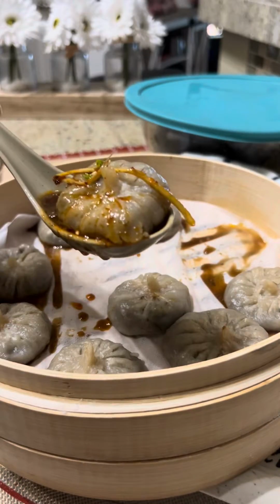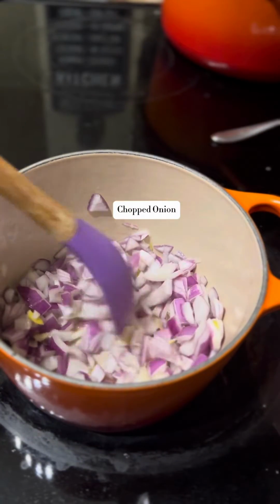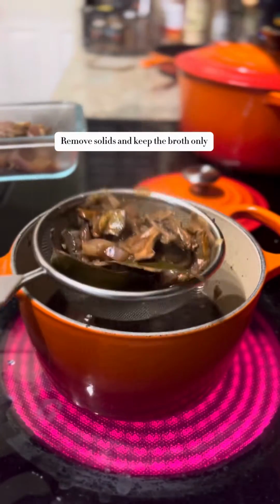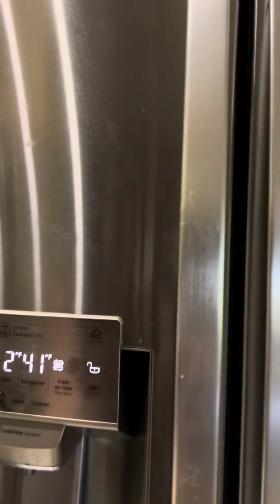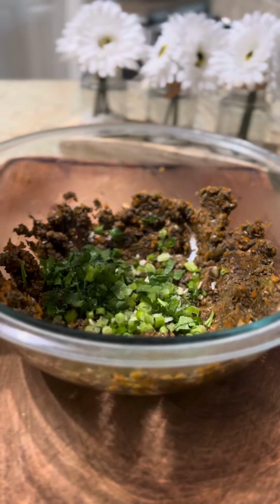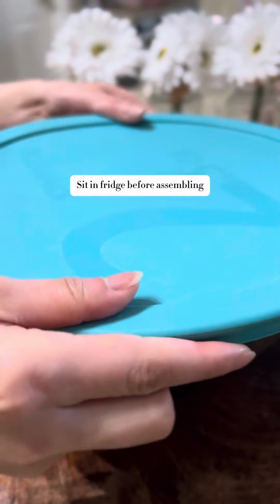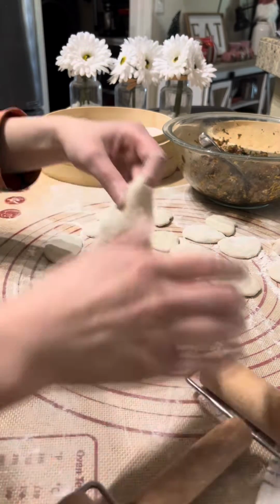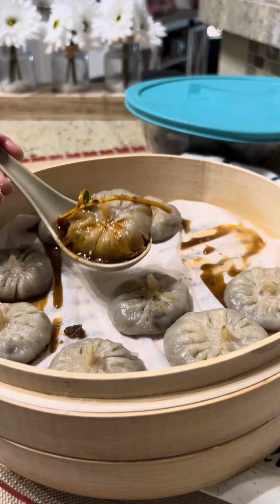Vegetarian Soup Dumplings